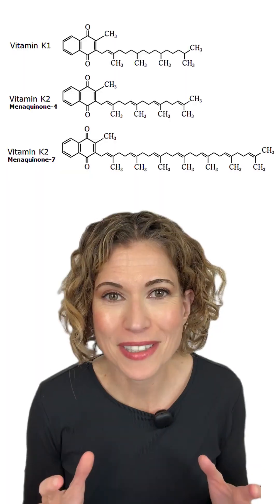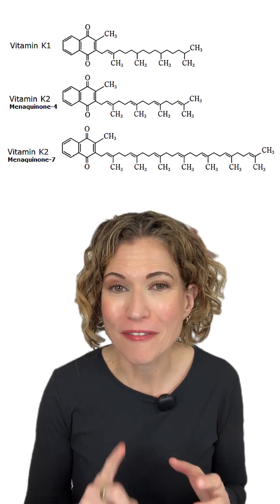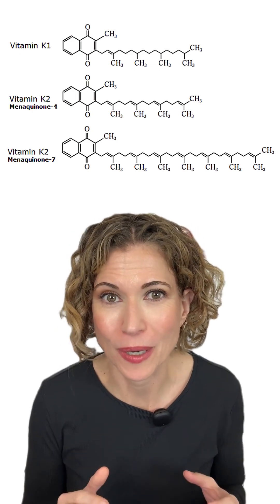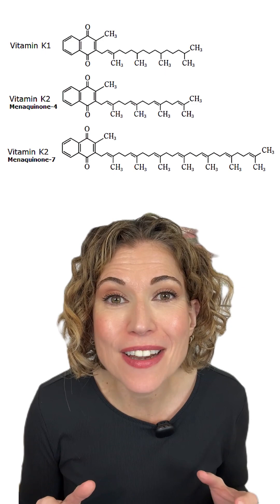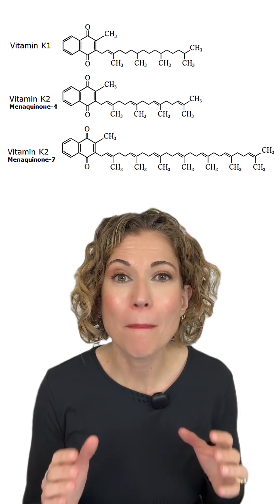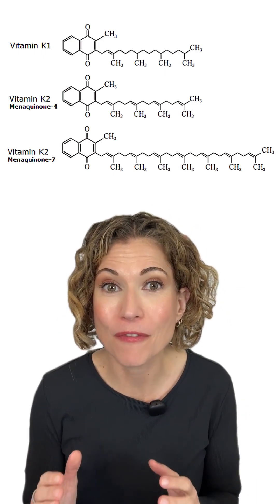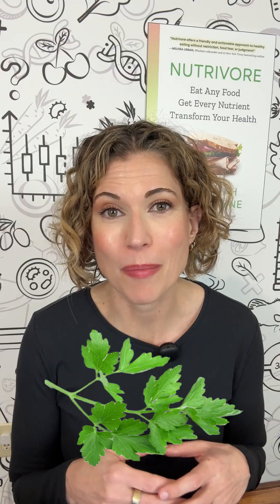Let's Talk About Vitamin K1 vs K2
Vitamin K comes in two main forms with distinct roles in the body: vitamin K1 (phylloquinone) and vitamin K2 (menaquinones MK-2 through MK-14). While all forms support similar functions, K1 has a short half-life, stays in the blood for only a few hours, and is mainly used in the liver, whereas K2 circulates for days and is used more widely in tissues like the brain and bones. K1 makes up about 90% of dietary vitamin K but is poorly absorbed (5–10%), while K2 is almost fully absorbed and has higher bioavailability. As a result, even though we eat mostly K1, about half of the vitamin K in the body is K2. K1 is abundant in leafy greens and other green vegetables, while K2 is found in natto, organ meats, egg yolks, hard cheeses, butter, pork, and dark chicken meat.

📗 Nutrivore is the healthiest (and easiest) way to transform your diet without dieting. It is available wherever books are sold, or you can request it at your local library. Prefer to listen? The audiobook is out too, and I did the narration myself.